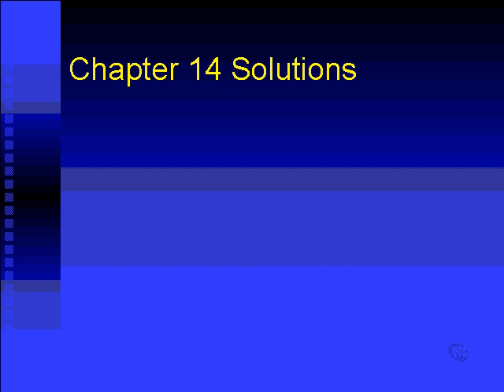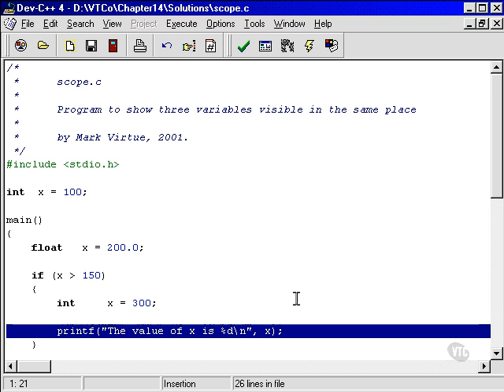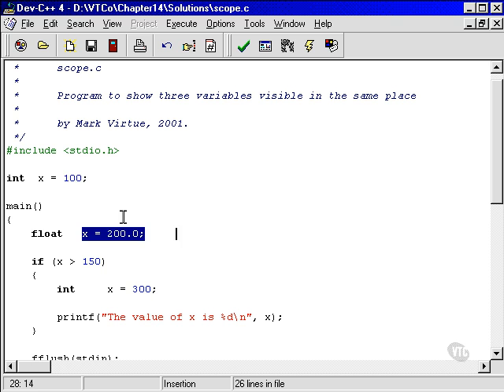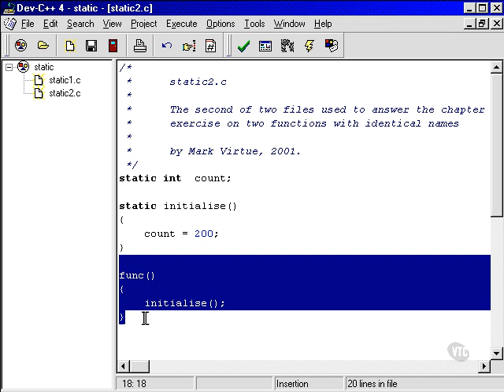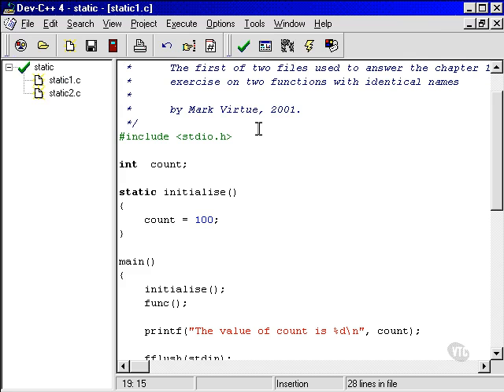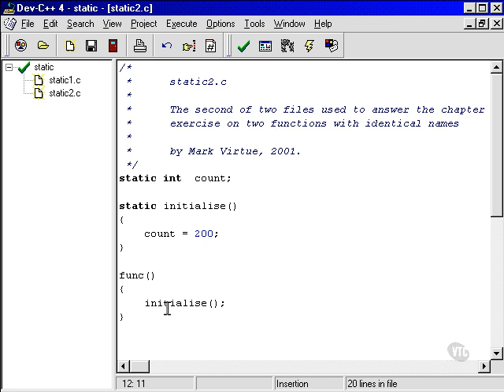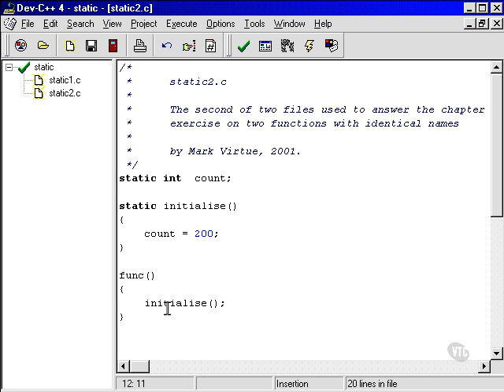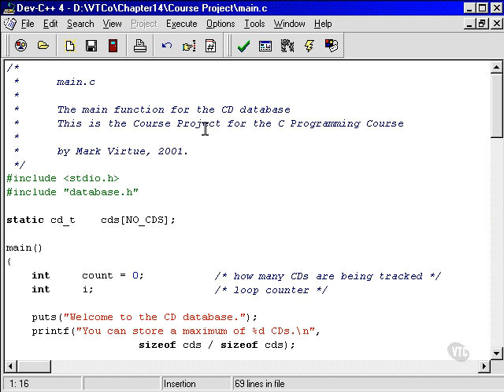C Programming Mark Virtue Chapter 14 #04